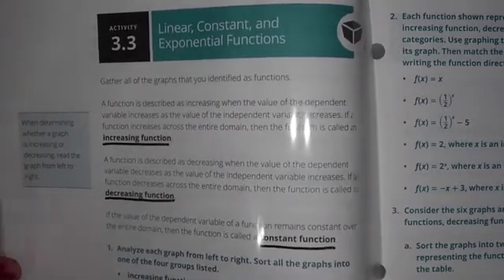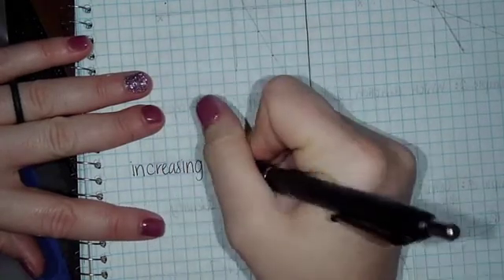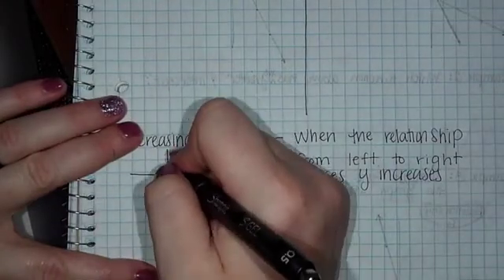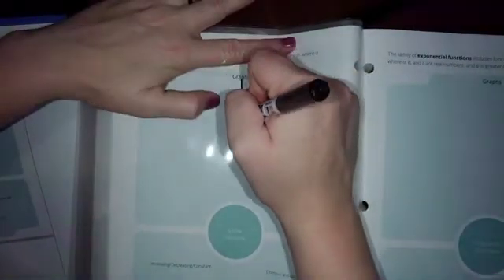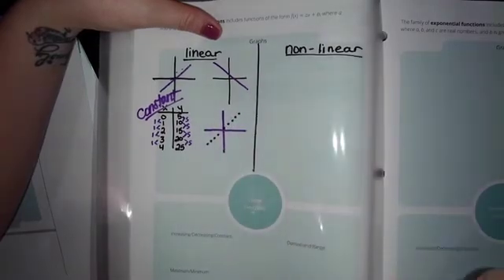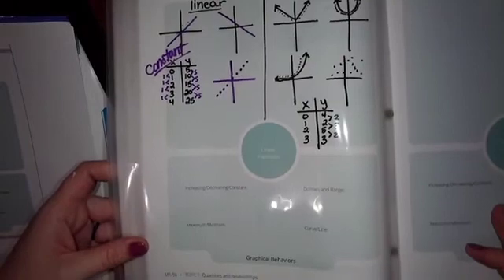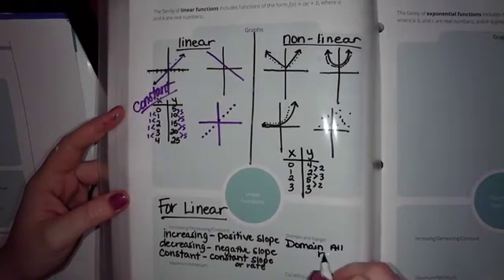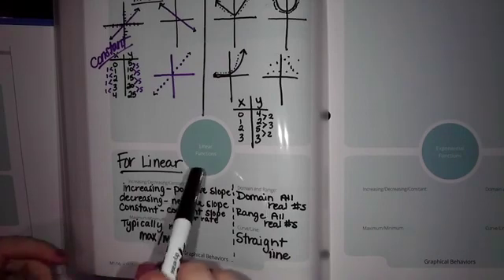M1 T1 L3 3 3 Linear and Constant increase:decrease